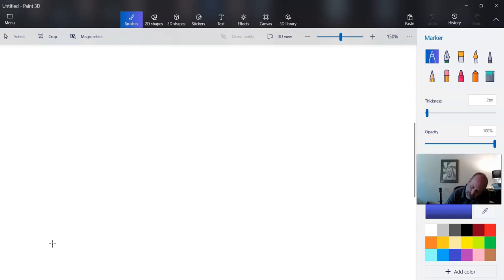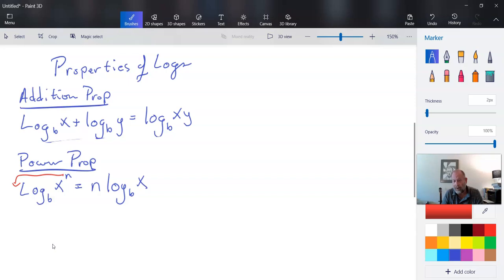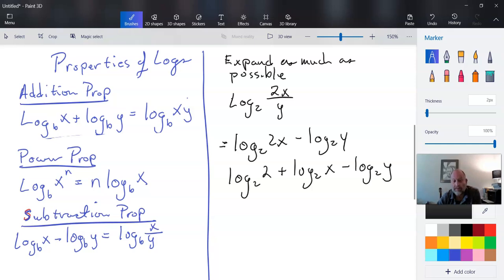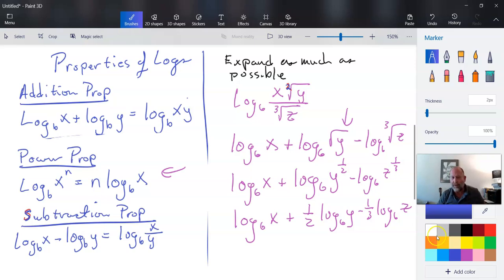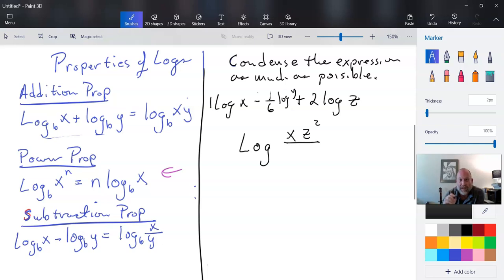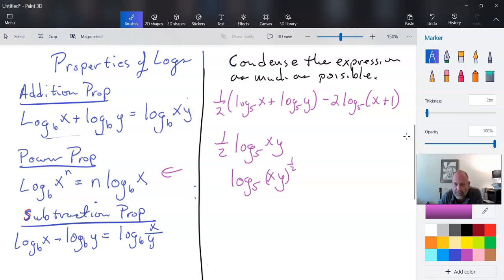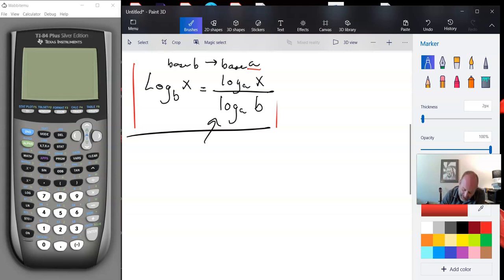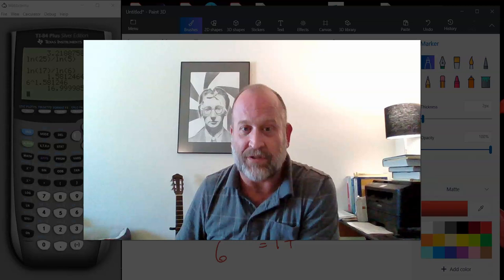Properties of Logarithms